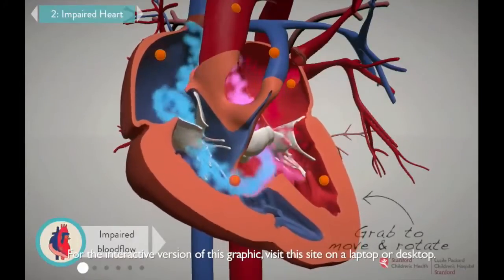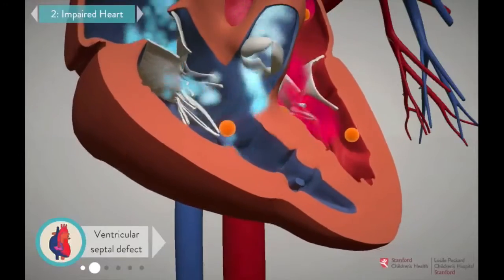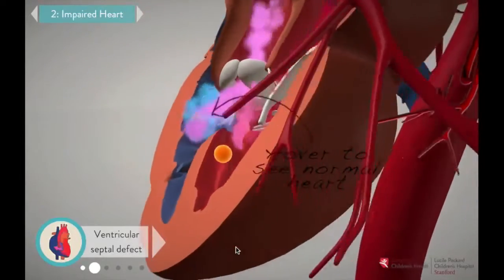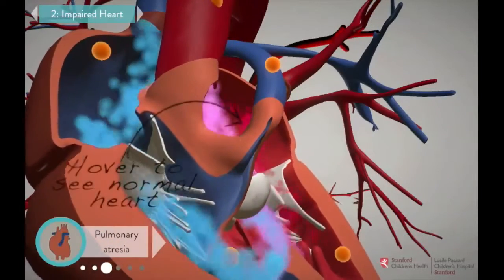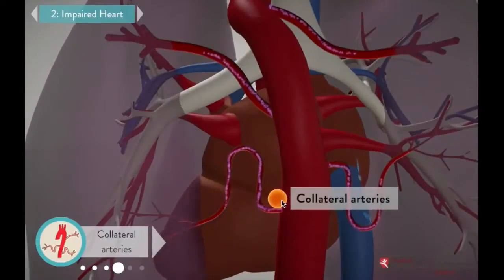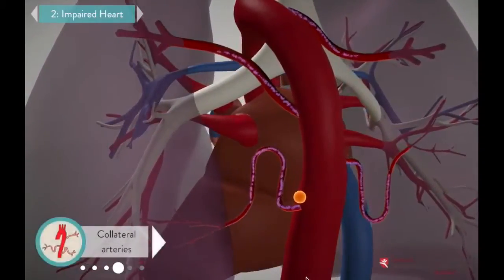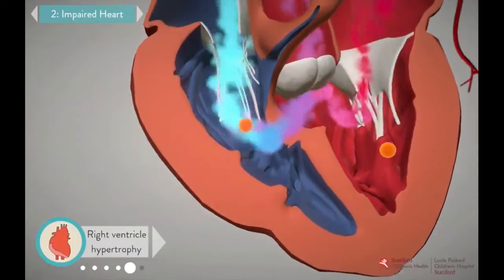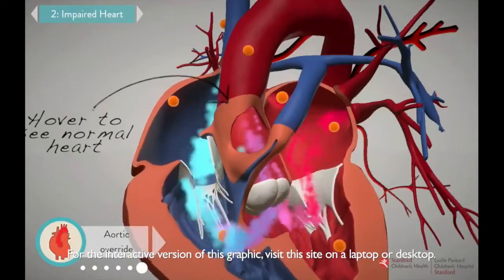Chapter 2: Impaired Heart - Stanford Children's Health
In this video, you will get a comprehensive visual explanation of the congenital heart defect tetralogy of Fallot with pulmonary atresia and major aortopulmonary collateral arteries (MAPCAs).